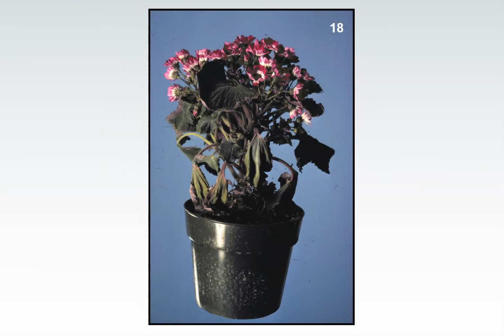Fundamentals of Plant Diseases - Slide 18 - FUNGI: SYMPTOMS: WILT